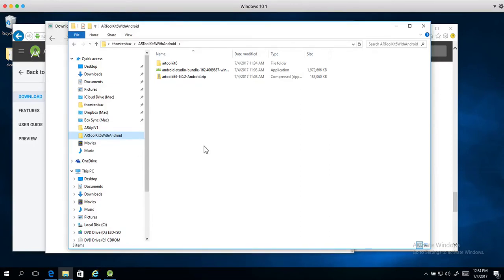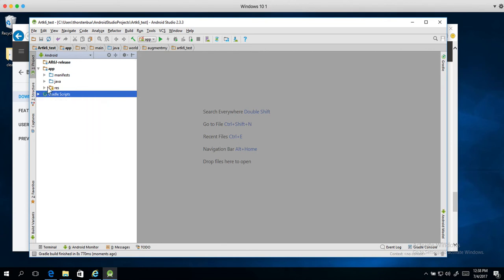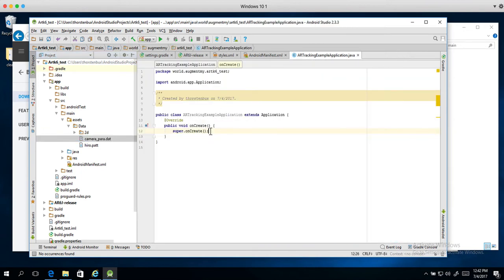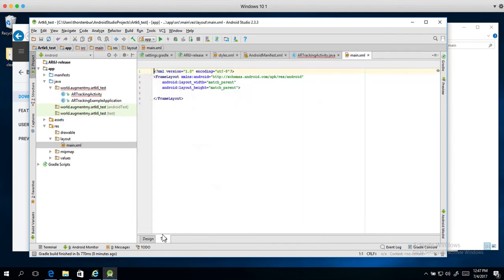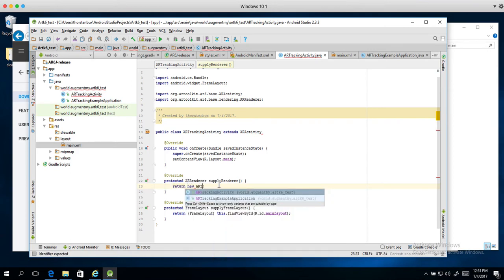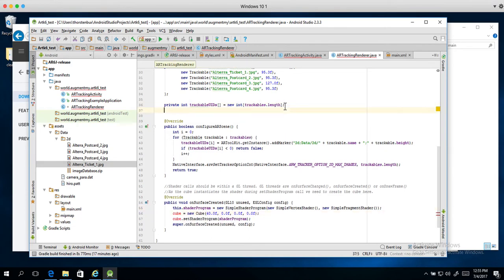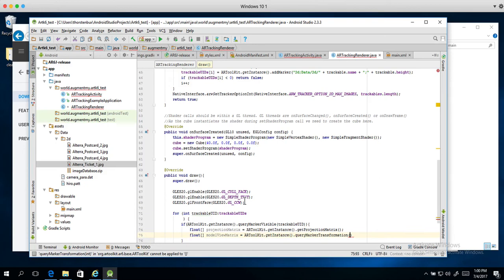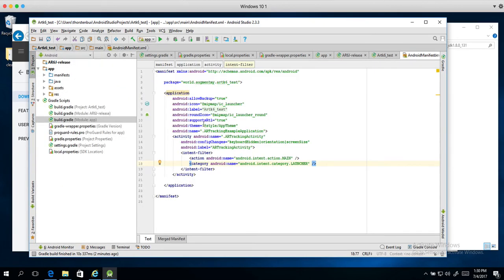Integrate ARToolKit6-Android-SDK to an Android Studio project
How do I add ARToolKit6-Android-SDK into an existing Android Studio project? The article will answer this question and contains a video tutorial as well.